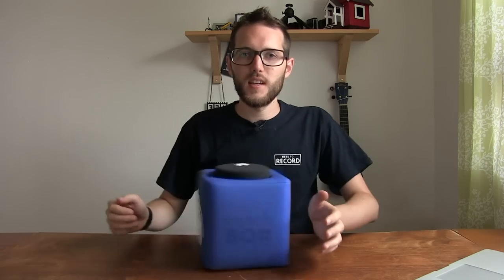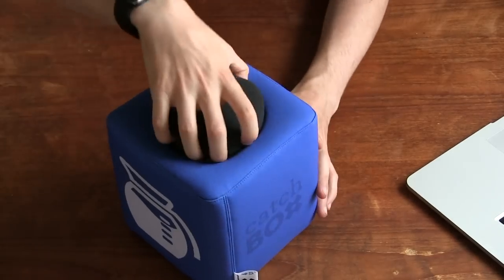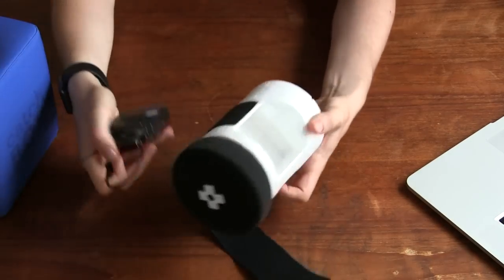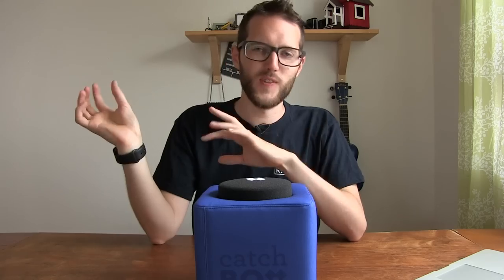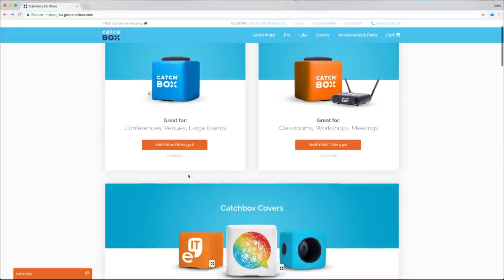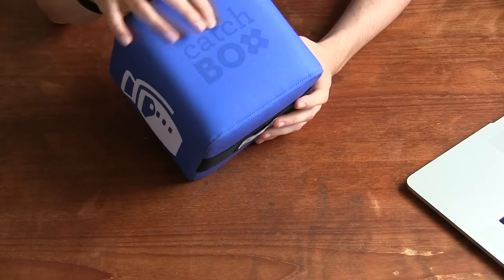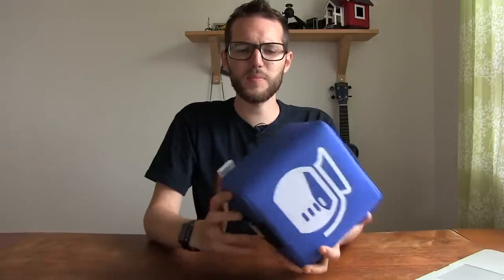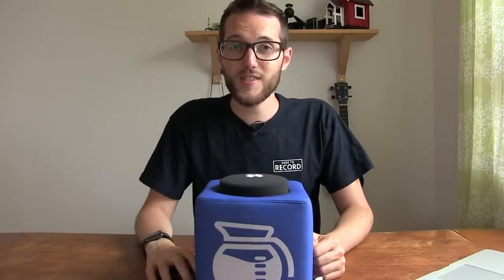Catchbox Throwable Microphone // Show and Tell Ep.32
In this video we take a look at (and mess around with) the Catchbox throwable microphone - it's might be just right for your next conference or live event.